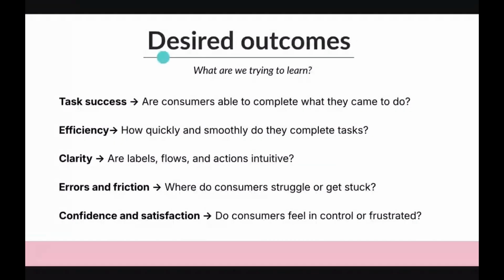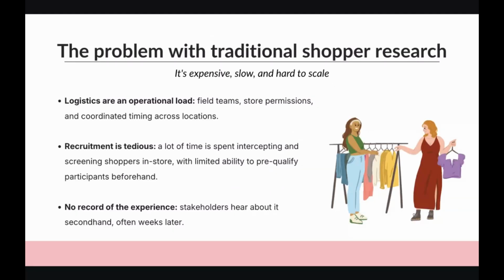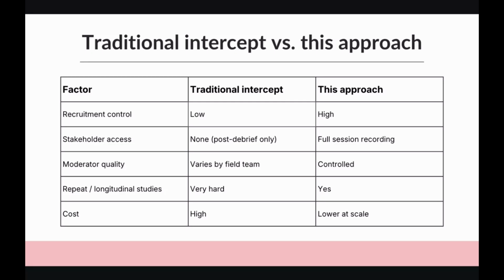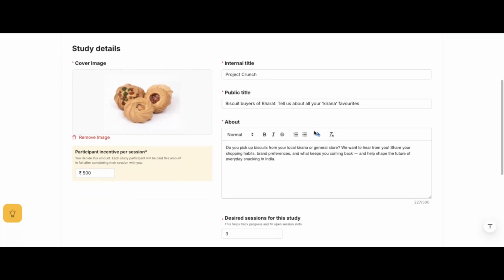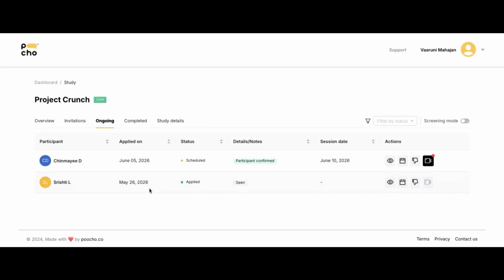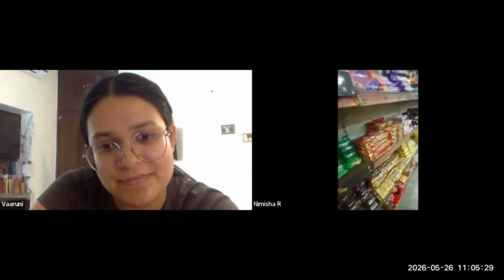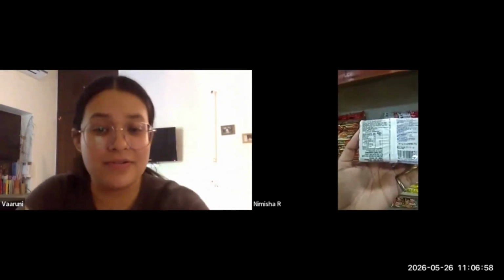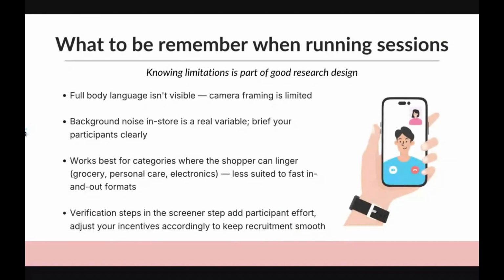In the aisle, on a call: A new way to run Shopper Research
Shopper research has always been one of the harder studies to run. Field teams, store permissions, intercept recruitment — the logistics alone are enough to push it down the priority list.

But the research ecosystem has evolved. In this session, we walk through how you can run shopper research online, with verified participants, live moderation, and recorded sessions your stakeholders can actually review.

We'll cover how the methodology works, what to watch out for, and how to set it up. We also showcase a recorded, practical demonstration of what a shopper research study done online can look like.

If you are a marketer working in physical or phygital retail, this one's for you.

Learn more about our research shenanigans at Poocho -